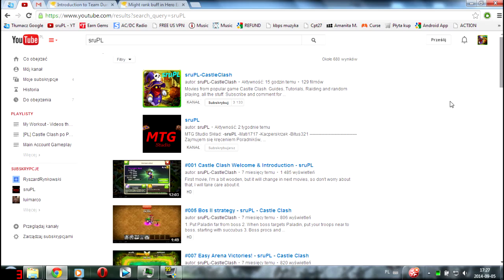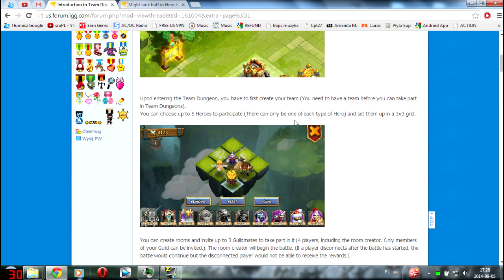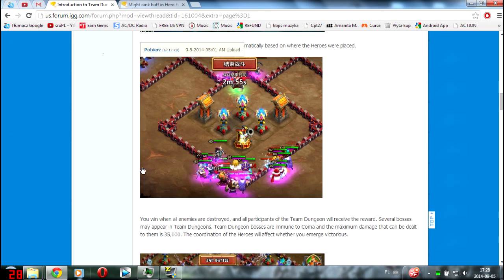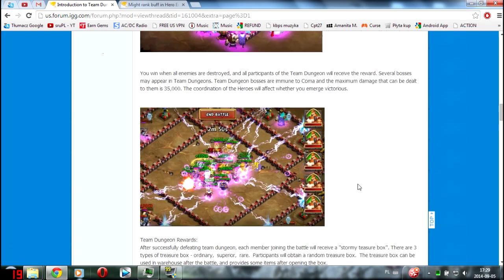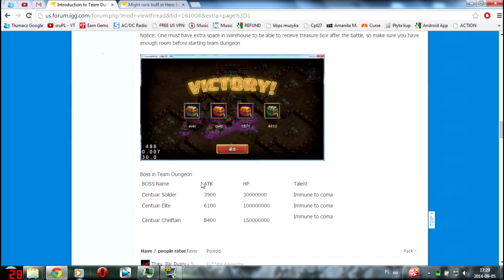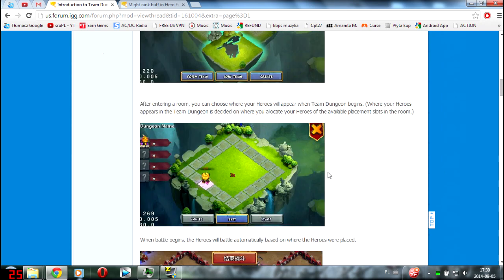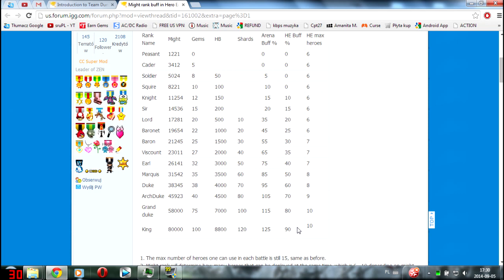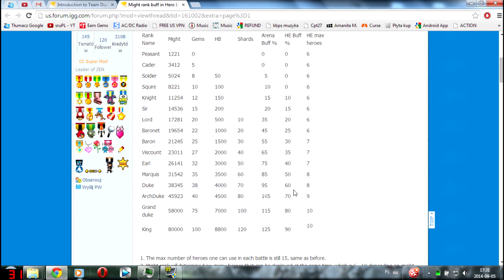#085 New Update - Coop Dungeons & Hero Expeditions Changes